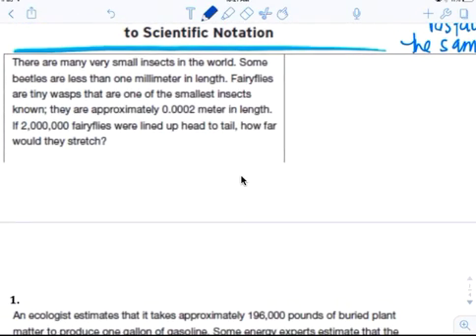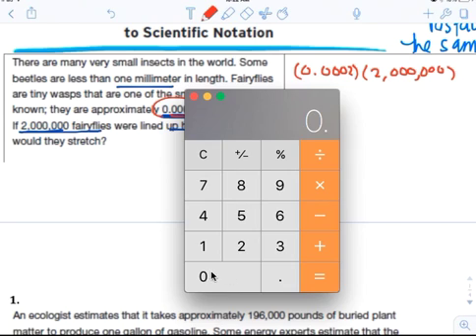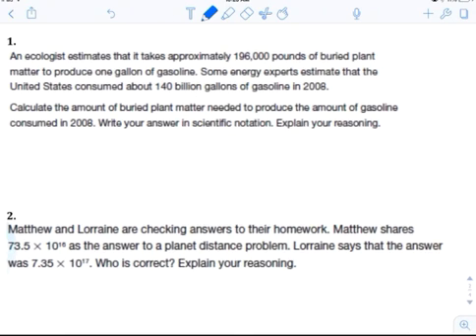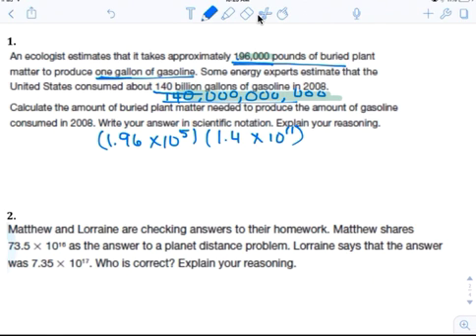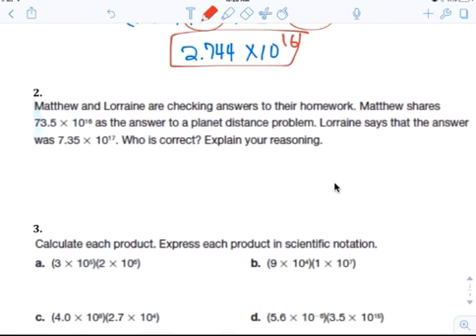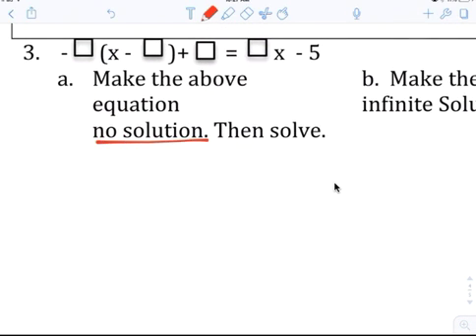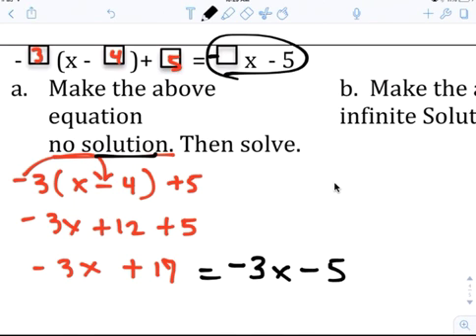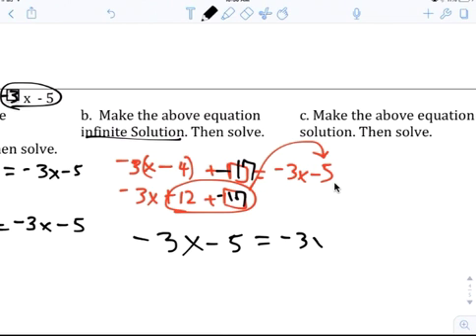Chapter 13 5 Worksheet